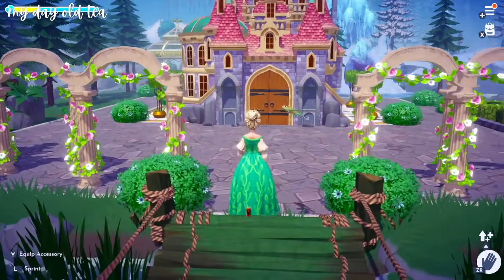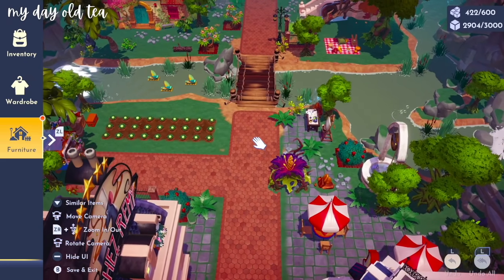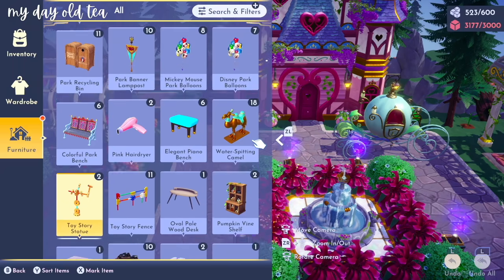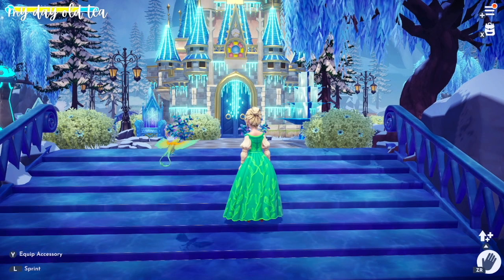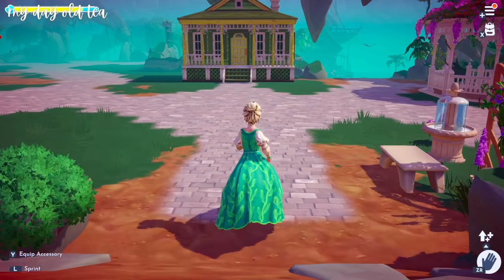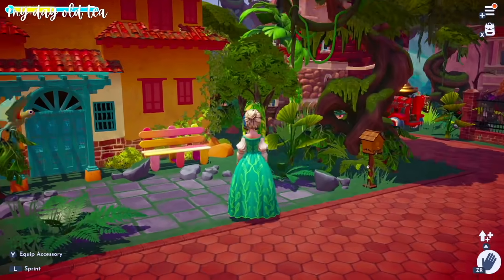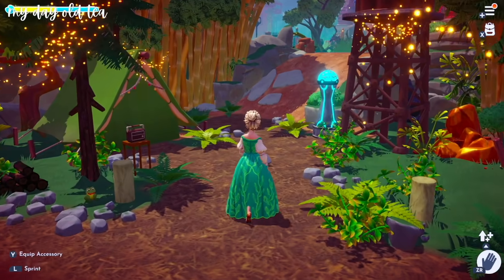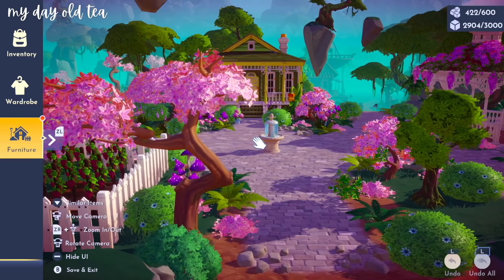MY SECRETS TO DECORATING BIOMES START TO FINISH 🌸 Disney Dreamlight Valley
Spilling the tea on how I design and decorate every biome in Disney Dreamlight Valley…All my steps from start to finish!

🎉 Tea Party merch is here!